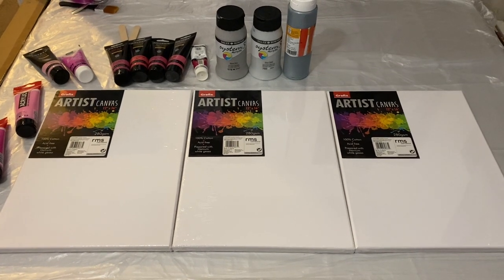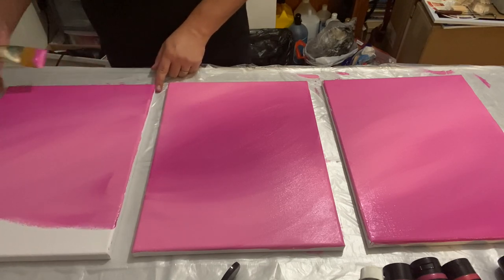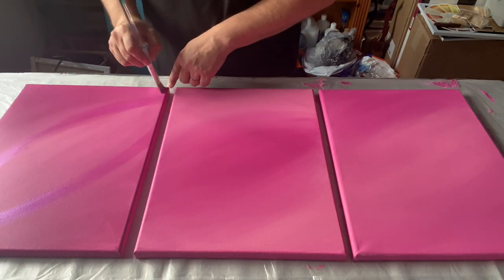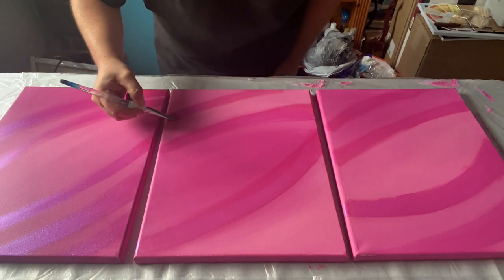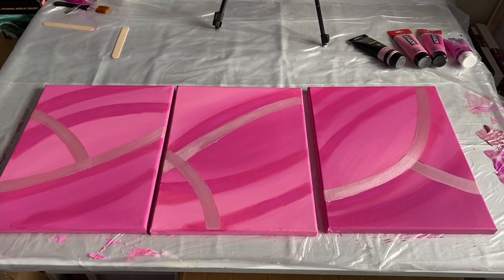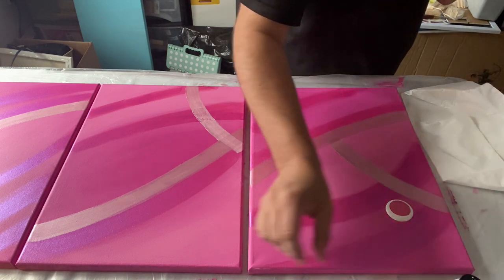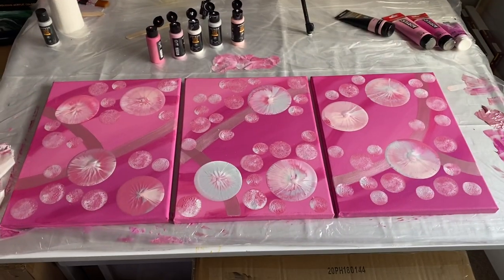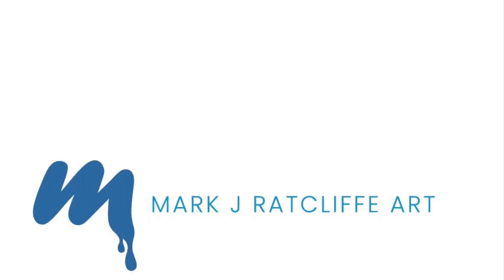Pink Triptych Balloon Dip - Acrylic Fluid Art and Blending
Hey Everyone! Thank you for being here today. I’m so happy you are here with me today to see what I created. If you are new to my channel, I’m so happy you have found me and I hope you enjoy what you see. It’s great to have you here. If you are a returning creative friend – thank you so much for your unending support; it really does mean a lot.

Today’s piece is inspired by: this is a commission piece and this is for a child's bedroom.

Technique used: I just wanted to have a bit of fun, go free-style with painting the base first and using the pink tones to create balloon dips.

What I learnt: don't worry if it doesn't go according to plan. Remember, plan out the colours your using and think about whether they are opaque, transparent etc.

Colour palette: As you can see the brief was all pinks!

I buy a lot of my Amsterdam Paint from Jackson’s Art.  Use this special link to get 10% off your first purchase (you will need to set up an account with them to qualify for 10% off but it is FREE for you to do):

Mark.